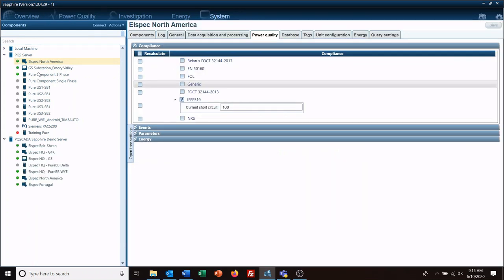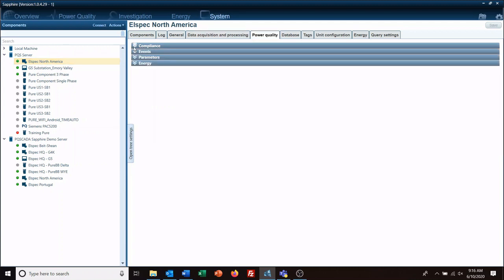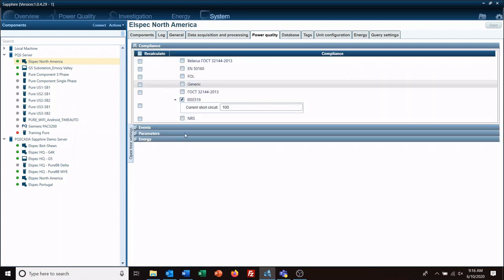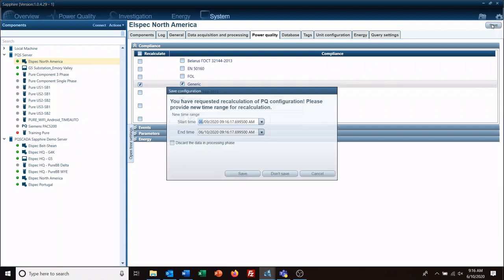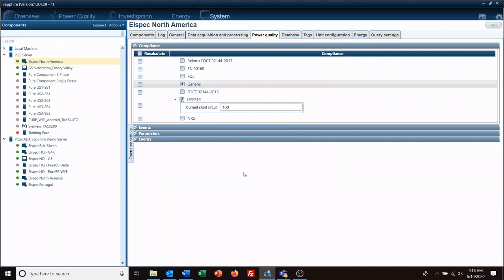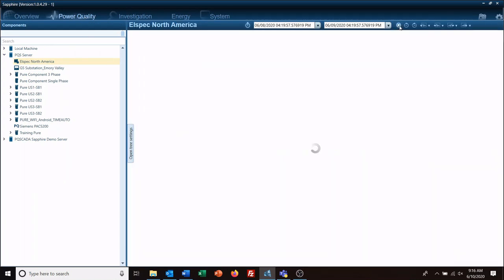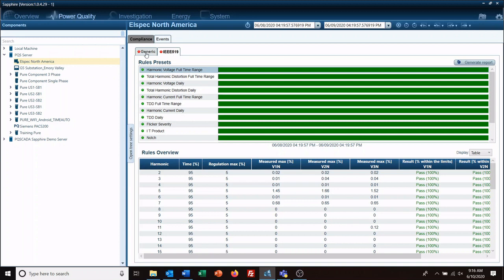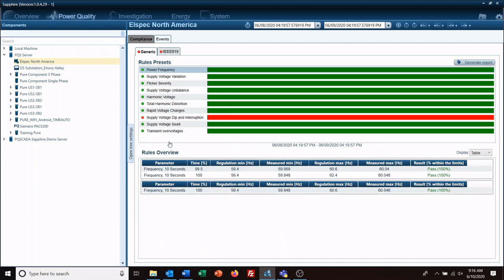Add a New Compliance Report in Sapphire Power Quality Analysis Software Quick Tip